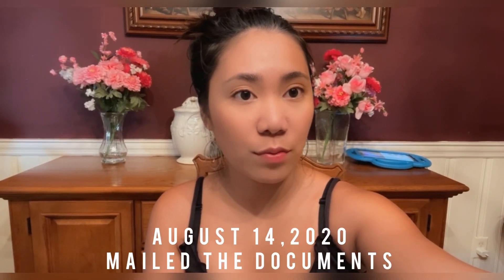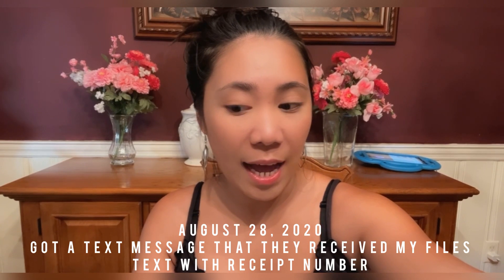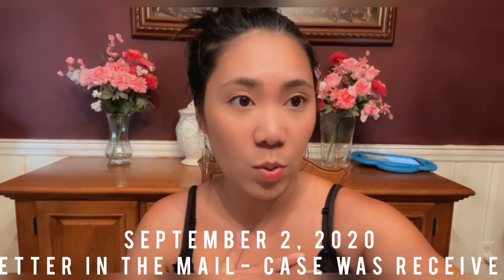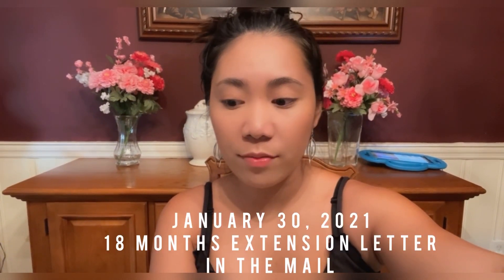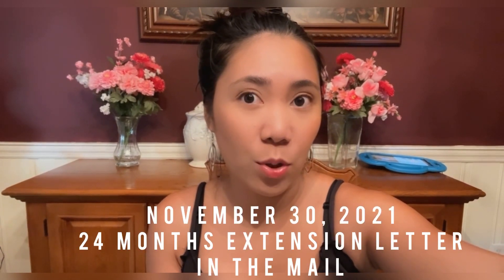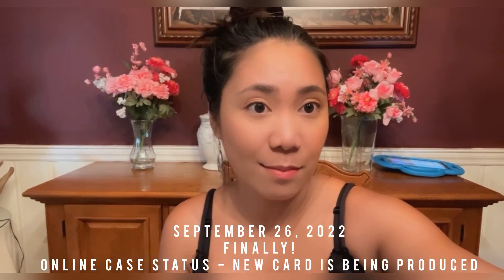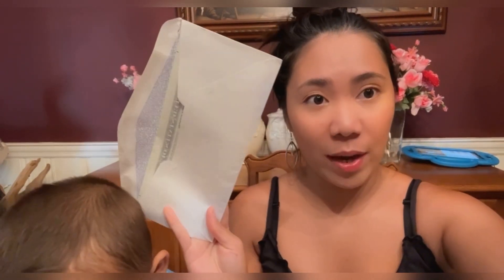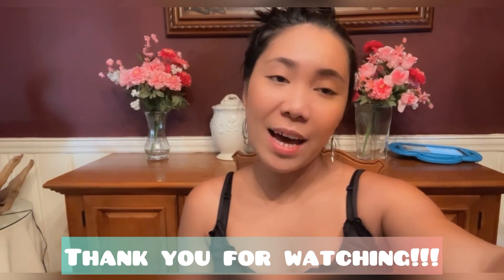I-751 Petition to Remove Conditions on Residence | ‼️Approved‼️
Documents needed for I-751 Petition to Remove Conditions on Residence | Life in U.S.A